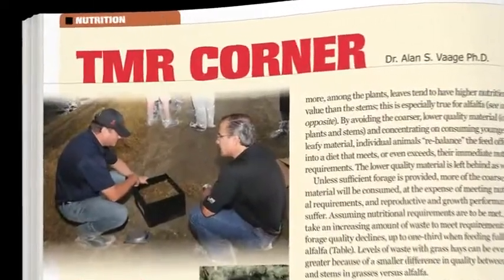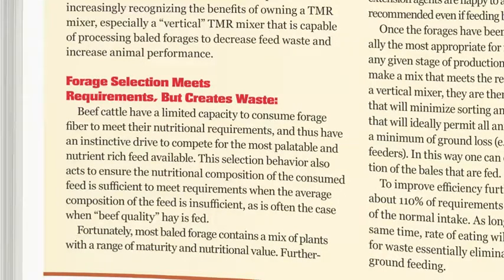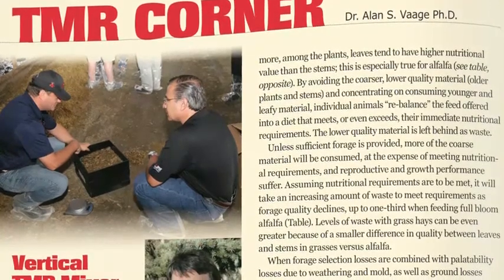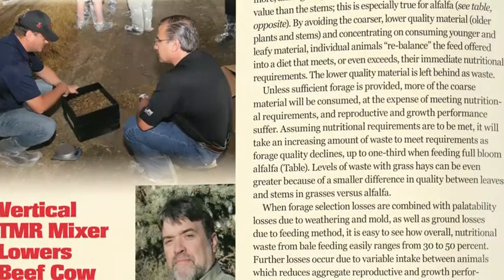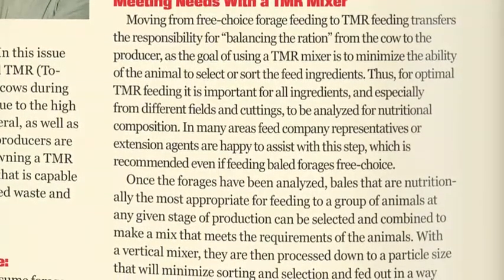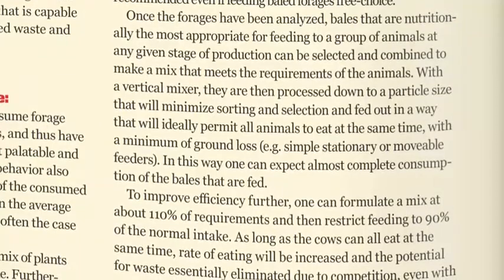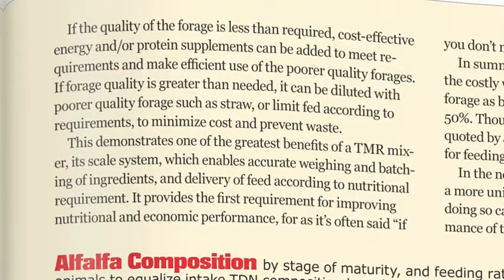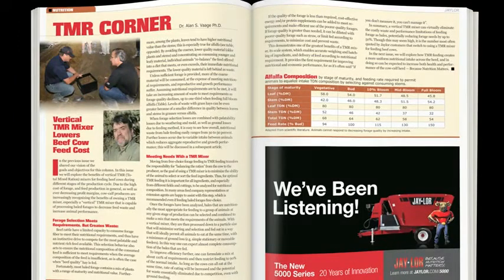JayLor Fabricating: TMR Corner - Motion Graphic Video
I edited and created the motion graphics for this issue of TMR Corner Dr. Alan Vaage discusses how a Vertical TMR mixer can lower beef cow feed cost.

👉 Want me to help you produce or edit a video?

Agency - Rolly Piroutz and the Freeloader Project
Production Services - Ironcloud Digital Media Productions
Video Editor - Steve Bergwerff